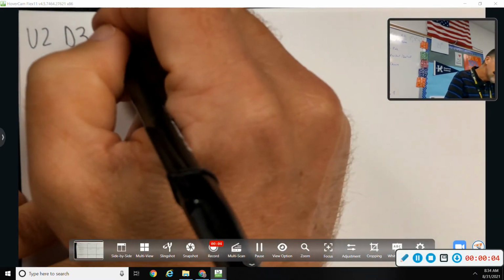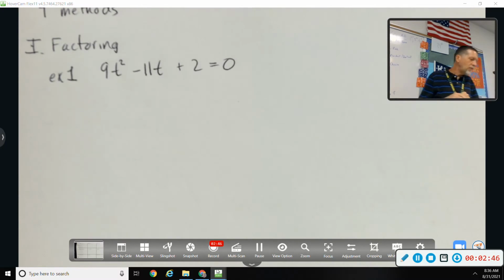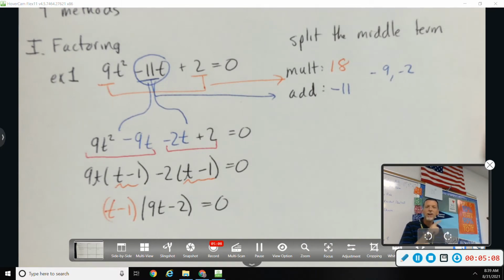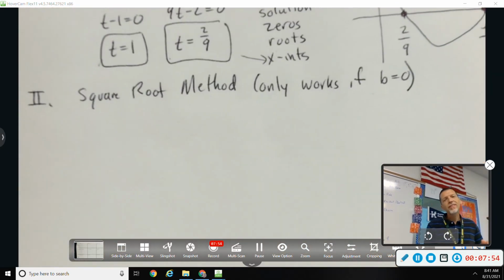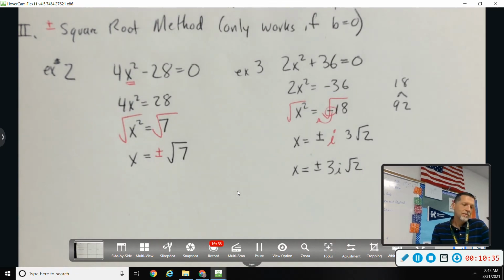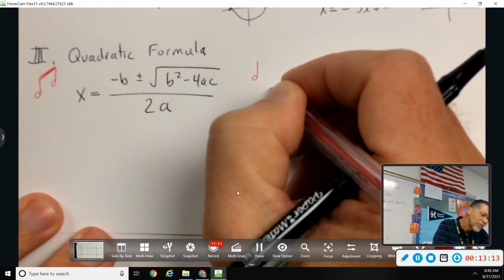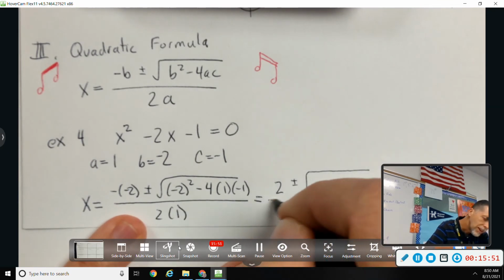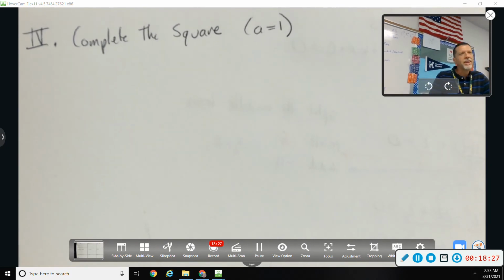U2D3 Solving Quadratics